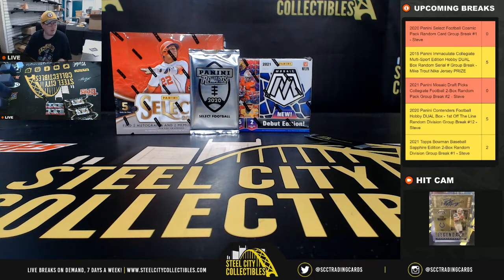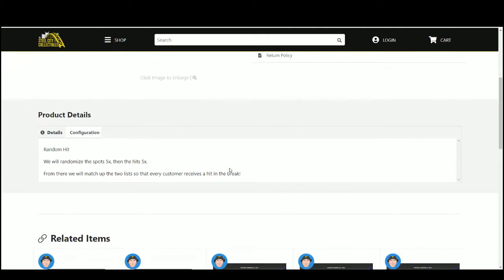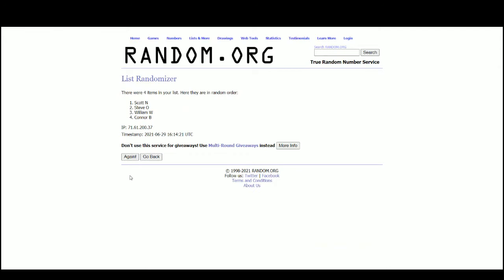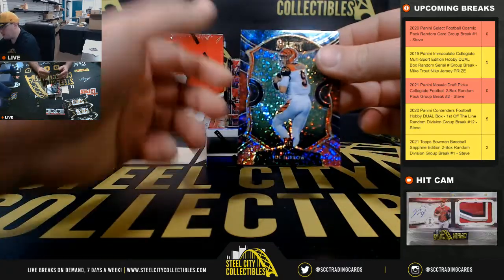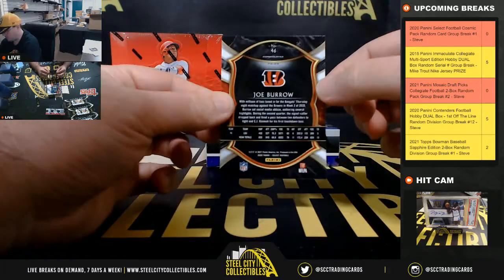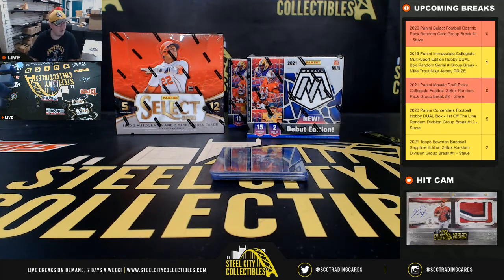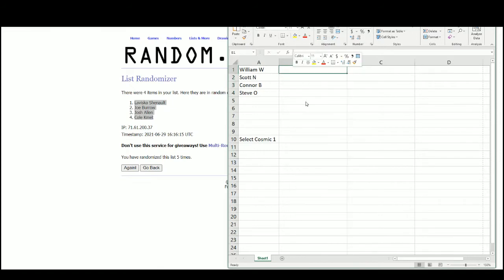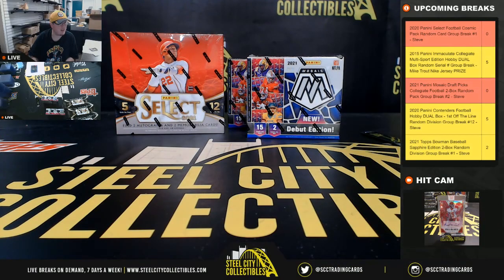2020 Panini Select Football Cosmic Pack Random Card Group Break #1 - Steve